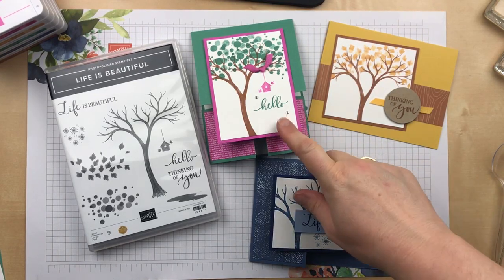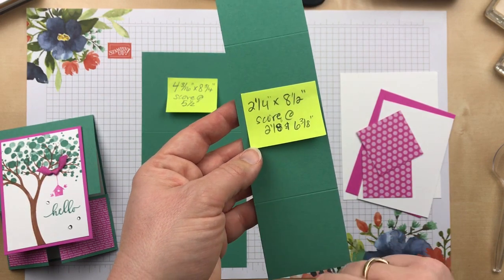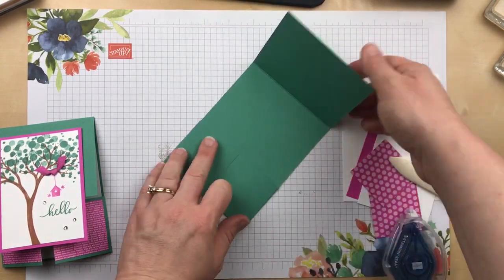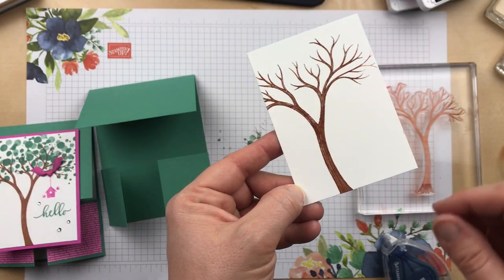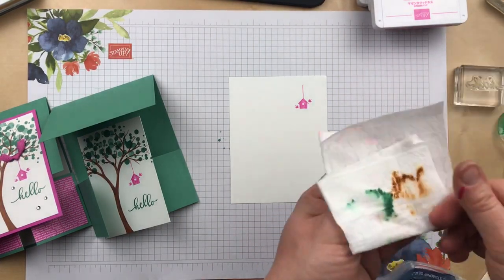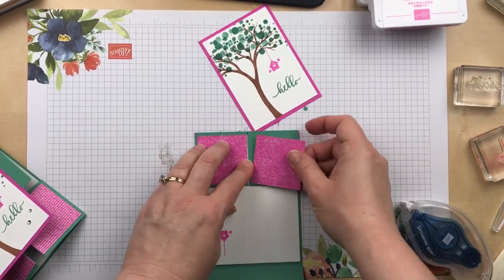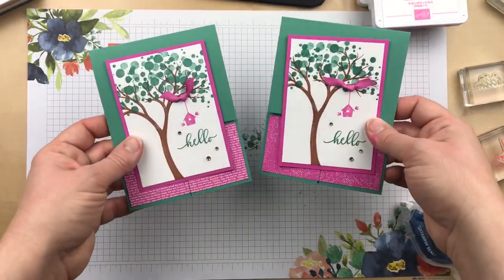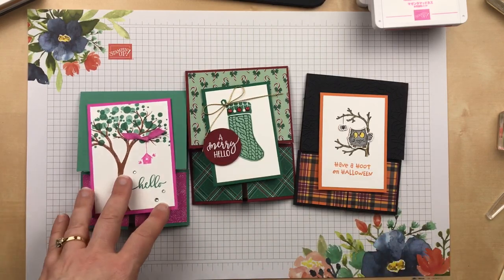Fun Fold Series: How to Make a Dutch Door Card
Dutch Door Cardstock Measurements:
4-3/16" x 8-3/4" Just Jade Cardstock (scored at 5-1/2")
2-1/4" x 8-1/2" Just Jade Cardstock (scored at 2-1/8" and 6-3/8")
4" x 5-1/4" Whisper White Cardstock
3" x 4-1/4" Whisper White Cardstock
3-1/4" x 4-1/2" Magenta Madness Cardstock
(2) 2" x 2" Designer Paper

2020–2022 In Color 6" X 6" (15.2 X 15.2 Cm) Designer Series Paper [153070]